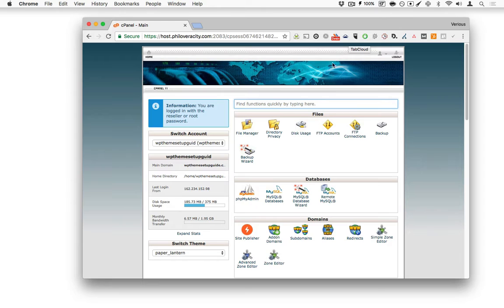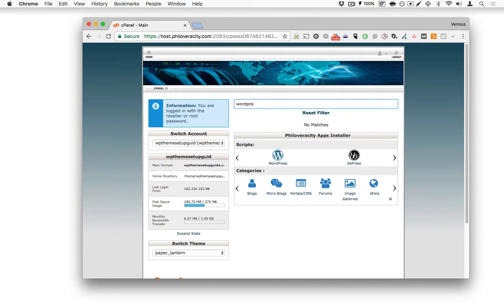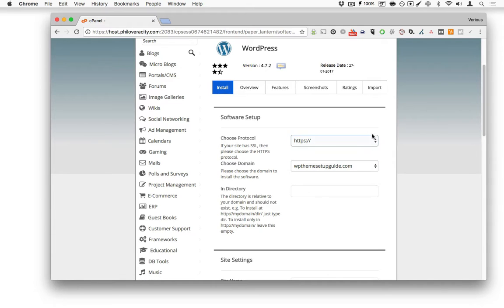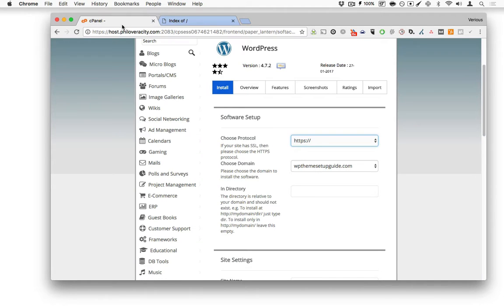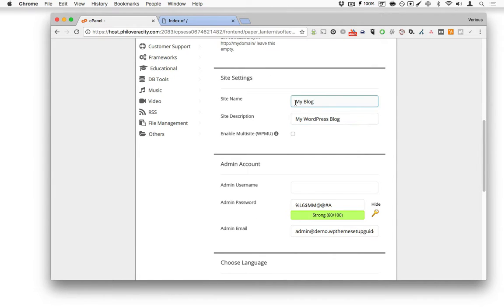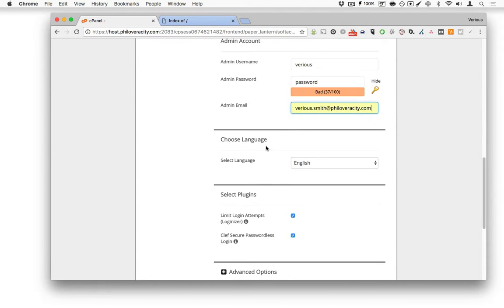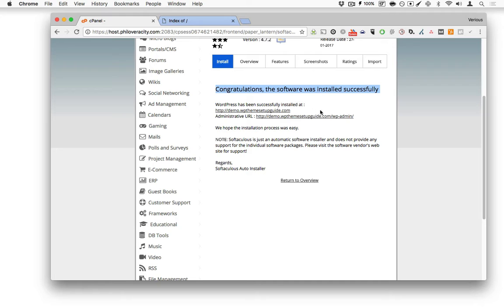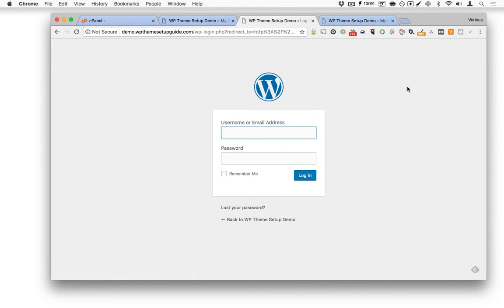14. Remote Install | WordPress Theme Setup Guide